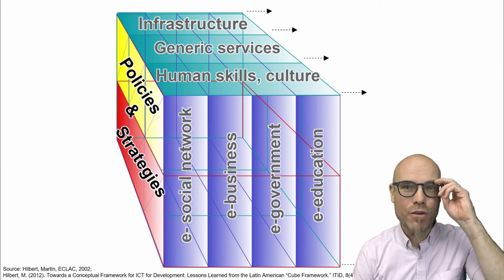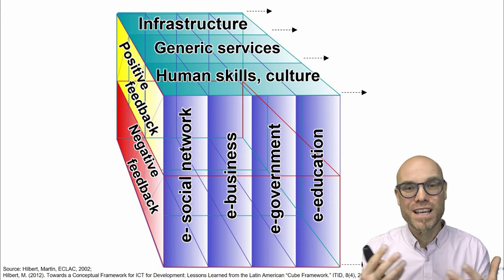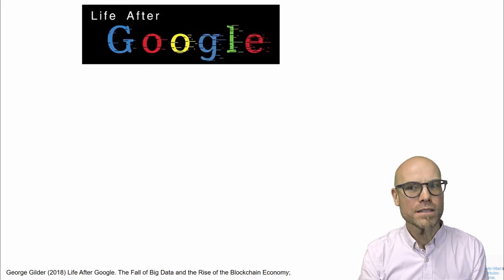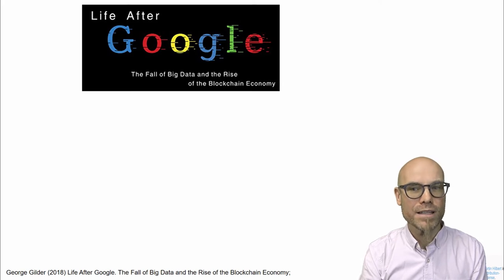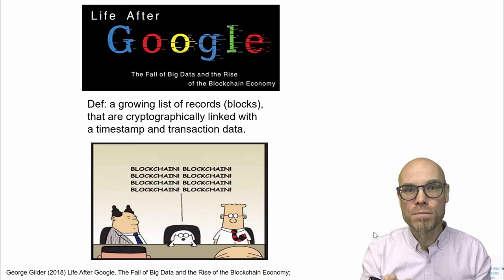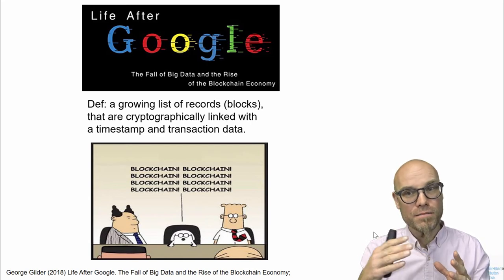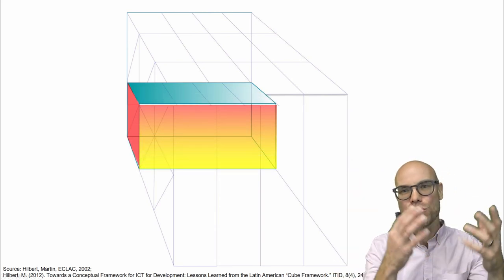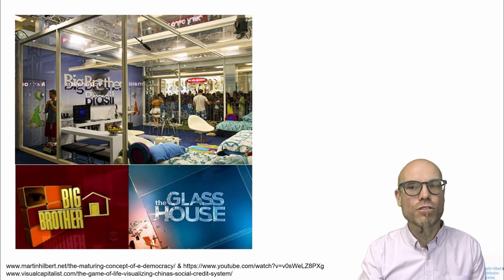DT&SC 2-6: New Tech to the Rescue